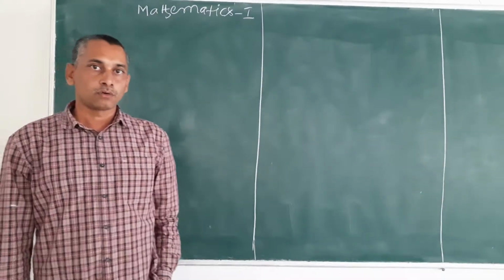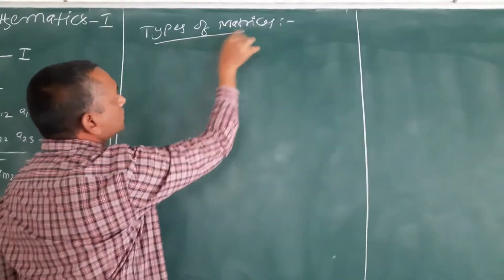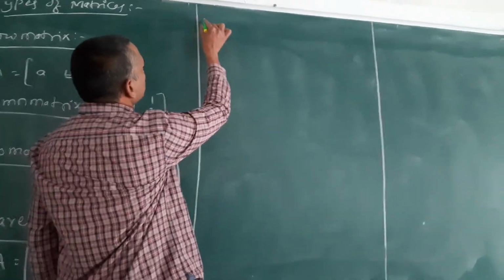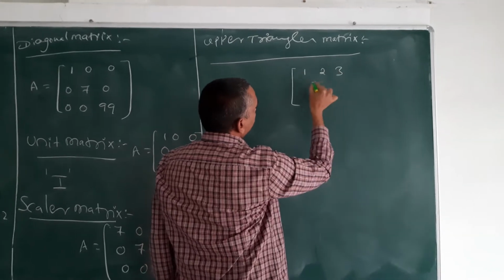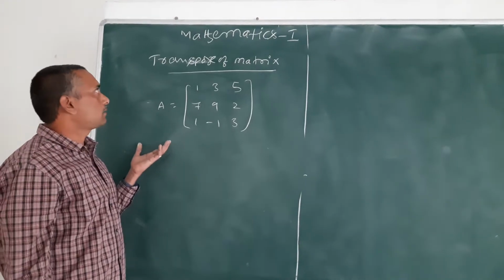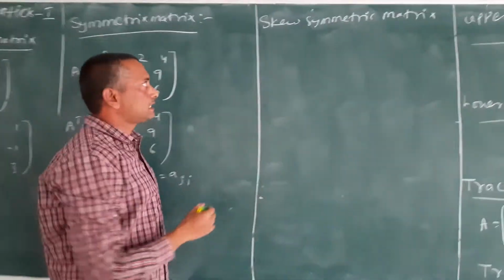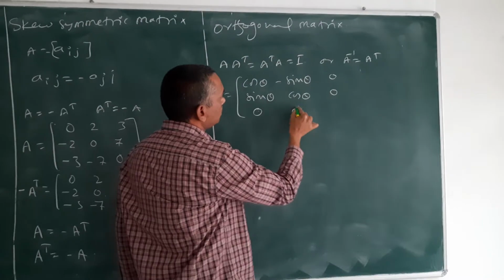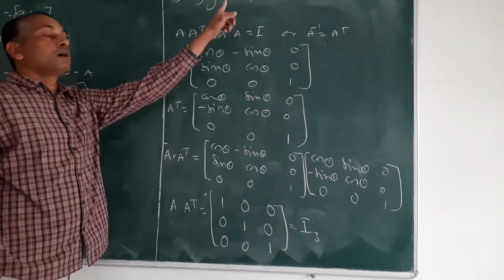MATRICES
Assistant professor, NALLA NARASIMHAREDDY EDUCATION SOCIETY'S GROUP OF INSTITUTIONS